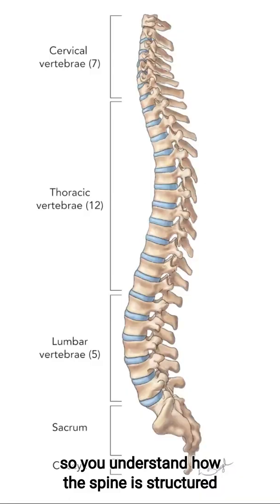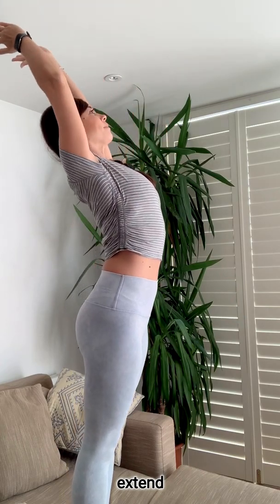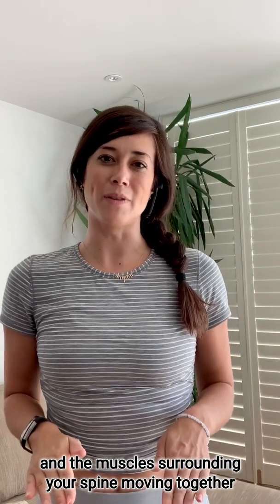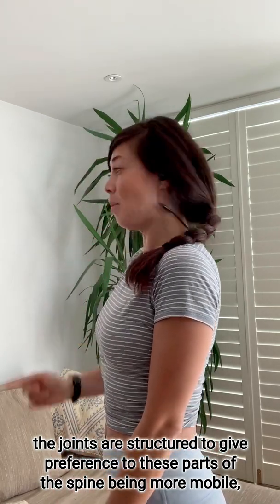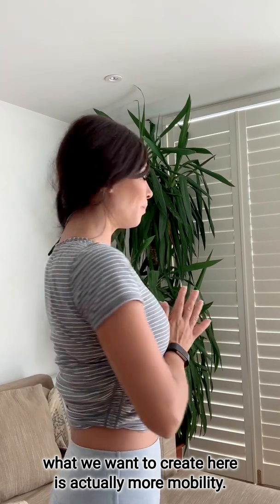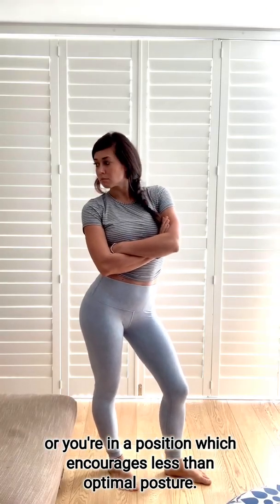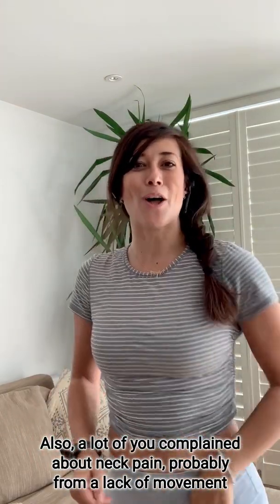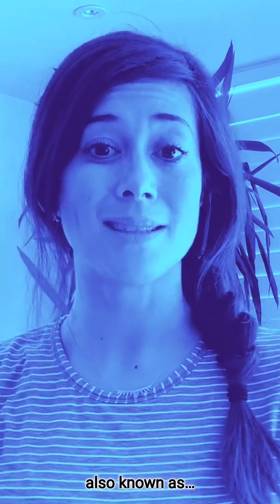Spine Education Video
Having problems with your lower back or neck?  I explain simply what could be causing you pain or discomfort

Give me a like or comment if you find this information useful